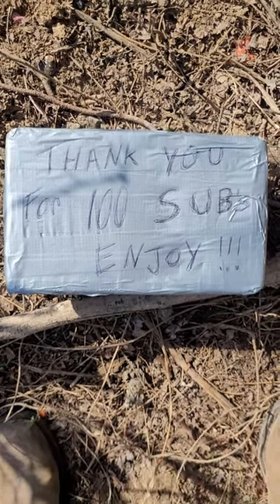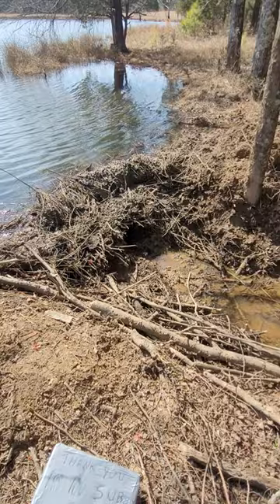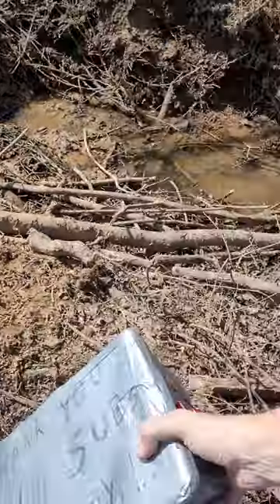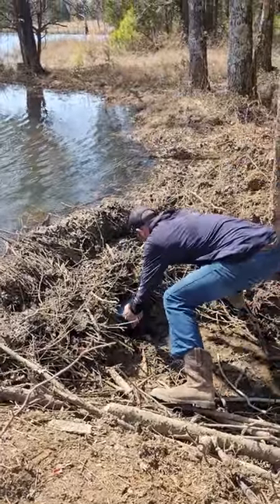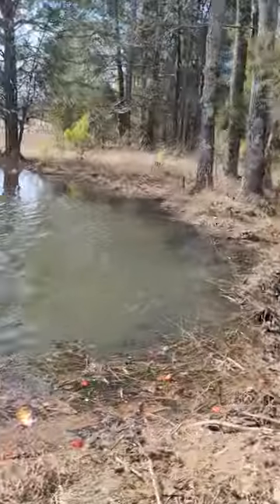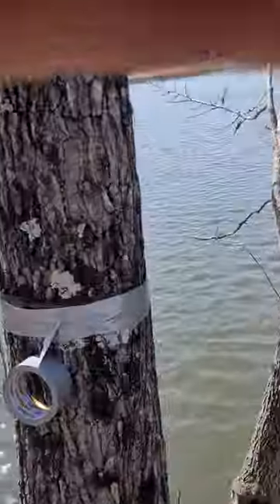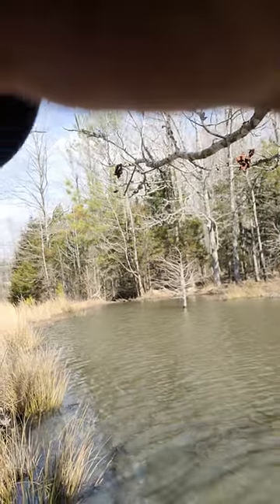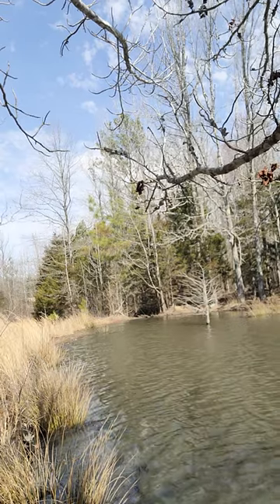TANNERITE BEAVER DAM!!! 10lbs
I said on my channel if i got 100 subs id blow sumthing up THANK EVERYONE for all your support wen we hit 500 subs its gonna be twice as big!